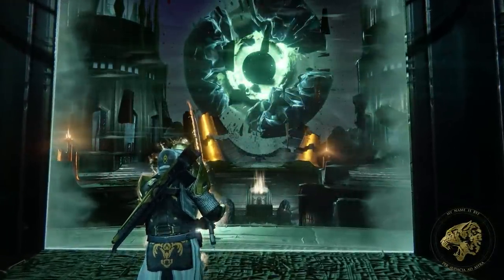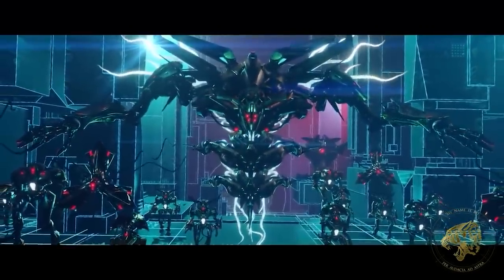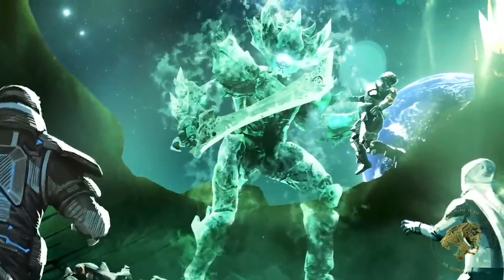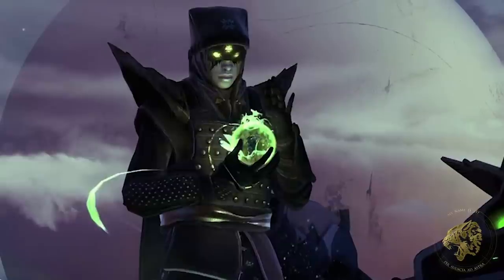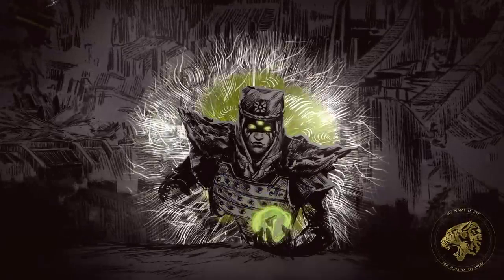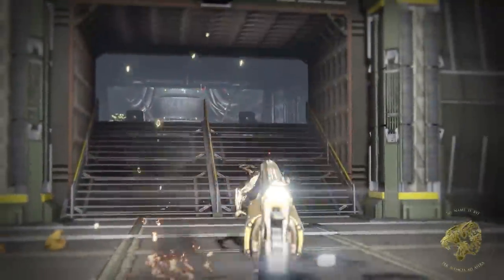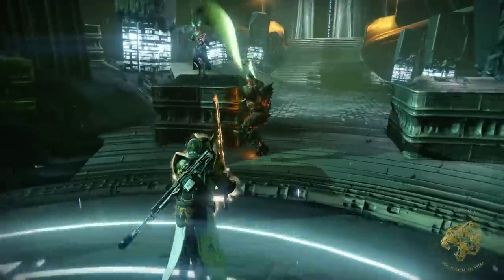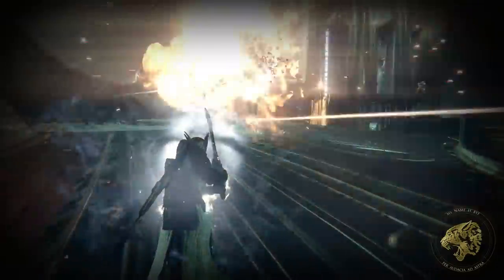Destiny 2 Lore - Crota's End! The Story and Lore you should know before your Day 1 Raid!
Check out War Thunder and use my link for a free large bonus back with boosters, vehicles, and more War Thunder is a highly detailed vehicle combat game containing over 2,000 playable tanks, aircraft, and ships spanning over 100 years of development. Immerse yourself completely in dynamic battles with an unparalleled combination of realism and approachability. Destiny 2's Lore and Story from the Crota's End Raid might be something you want to refresh yourselves on before you jump into the day 1! If you've never experienced the final battle against the first son of Oryx, then you should absolutely get to grips with what happened, how it relates to Eris, Oryx, Toland the Shattered, Eriana-3 and so many other great characters! You'll learn about the Great Disaster, Crota's Banishment, The 1st Crota Fireteam and the Dark Below, where we finally put an end to Crota.

War Thunder is a highly detailed vehicle combat game containing over 2,000 playable tanks, aircraft, and ships spanning over 100 years of development. Immerse yourself completely in dynamic battles with an unparalleled combination of realism and approachability.